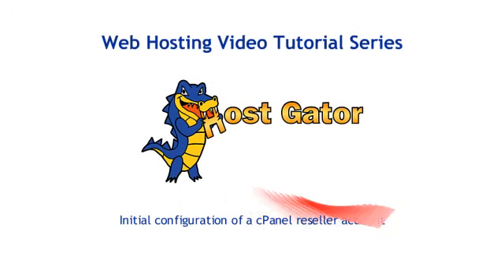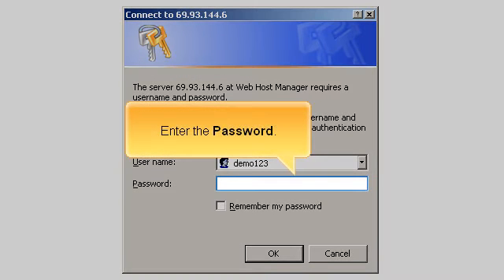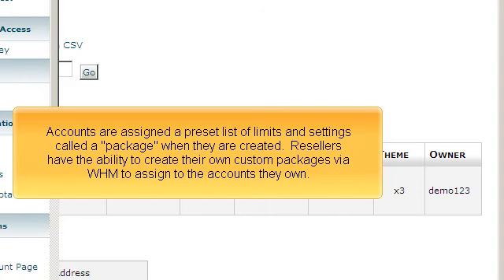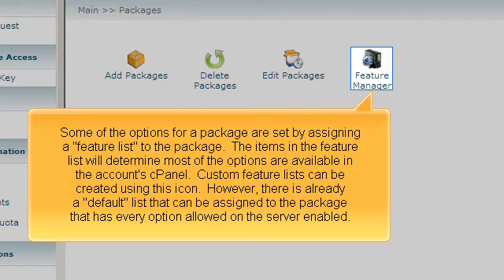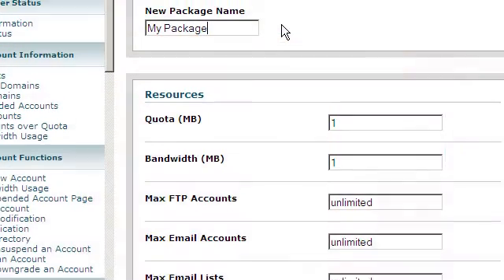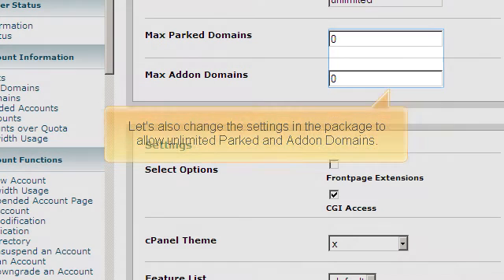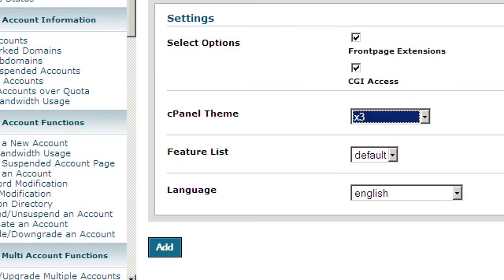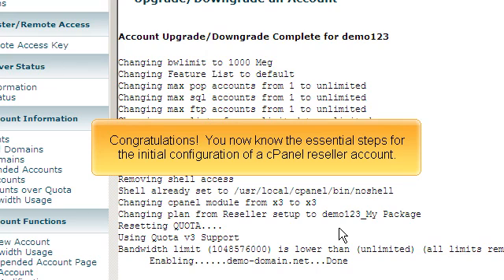How to initially configure your cPanel resellers account (WHM)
Although it may seem a bit overwhelming at first. Getting started with your resellers account is easy. This comprehensive video will tech you all the initial step you need to take in order to configure your resellers account via WHM.